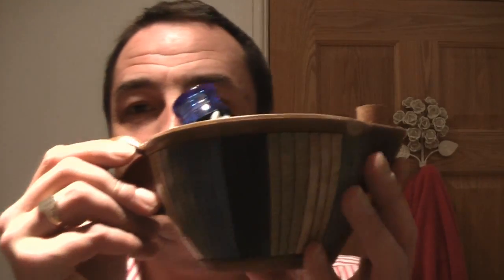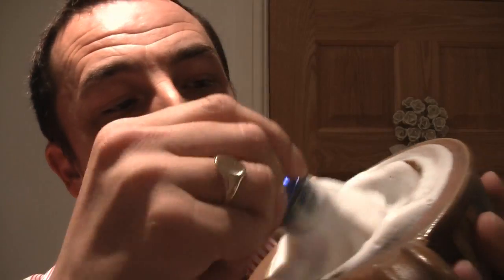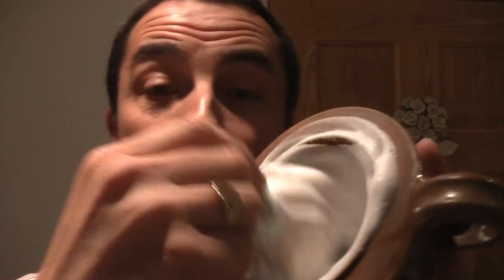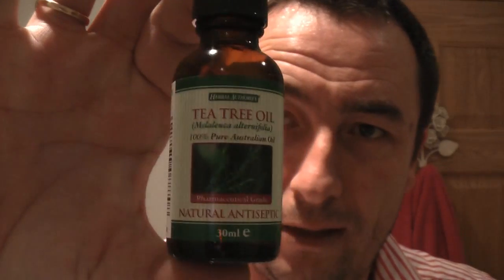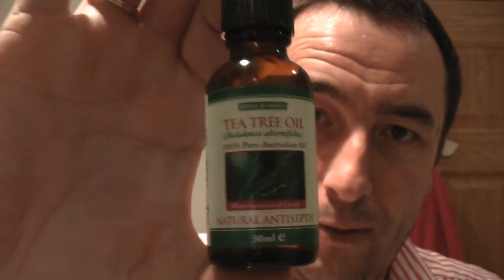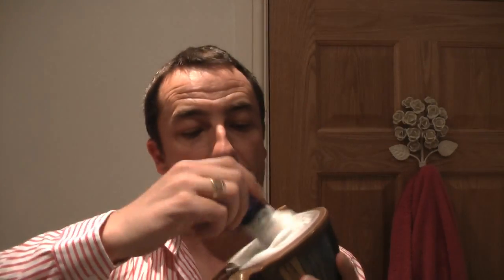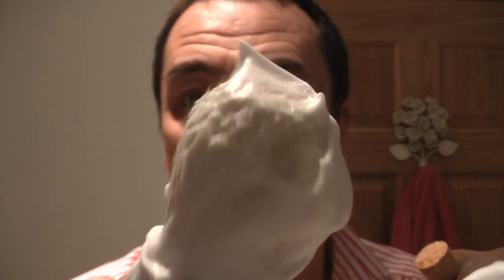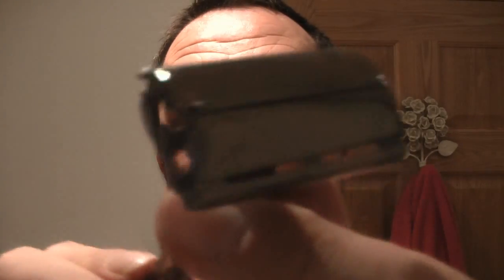Parker 22R ~ New Omega Brush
In this shave I am using the Parker 22R DE Razor, Omega brush (Blue Handle)..Gillette 7'o Clock Razor, Arko soap, Cologne,and cream. The Big Shave shaving Scuttle.